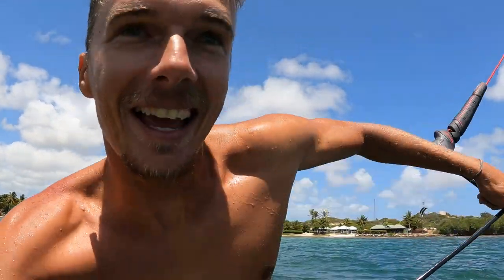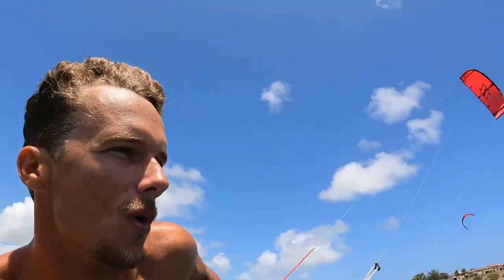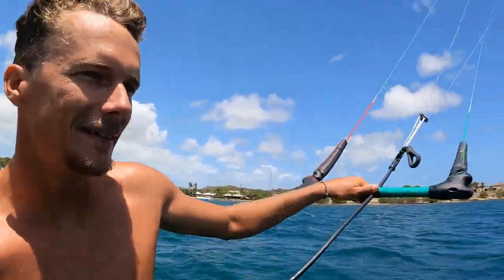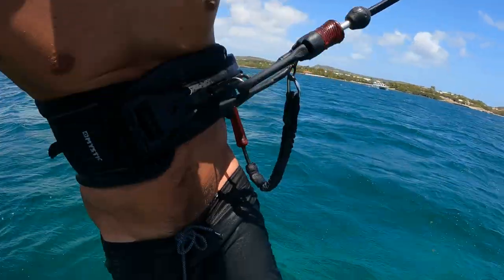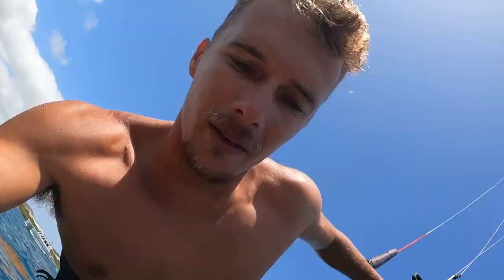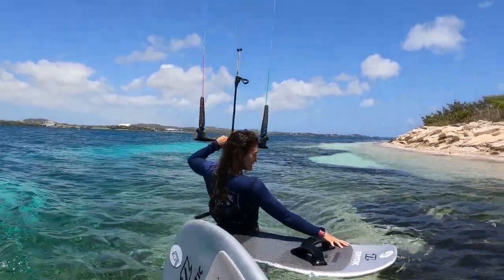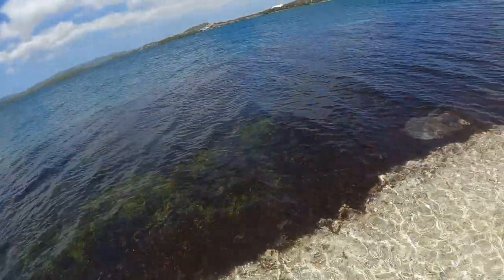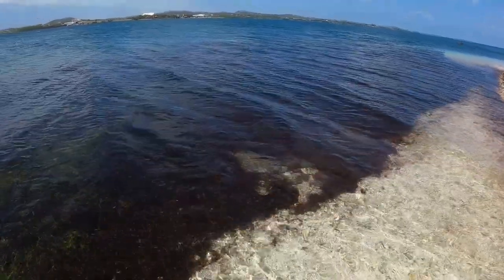Kitesurfing: Hydrofoil Freedom! VLOG 105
Kitesurfing with a hydrofoil in kiteboarding paradise with a few tips and tricks! Learn how to kitesurf with us in Antigua

Mystic (Travel Bags & Kite Harnesses)